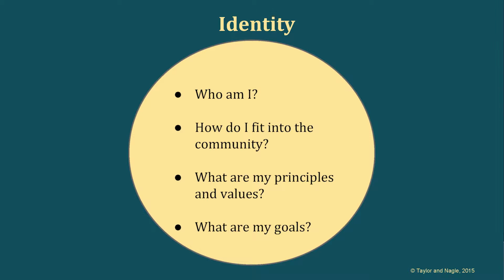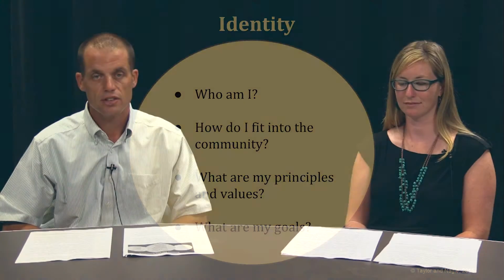PLP Pathways Episode 2 Growth, Goals, & Reflection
Please join us for our second PLP Pathways webinar on October 29th at 3:30PM. Based on our first webinar, the second episode will most likely continue to discuss implementation of PLPs with a focus on developing goals, methods to encourage student and teacher reflection, and updates from educators across the state.

We hope to have a few more practitioners "at the table" when we broadcast this Hangout on Air. If you missed the first episode, you can catch up on our YouTube channel.